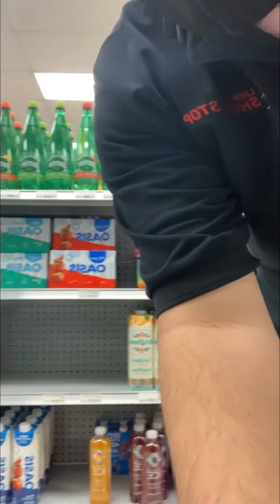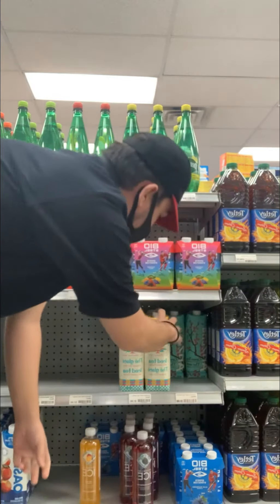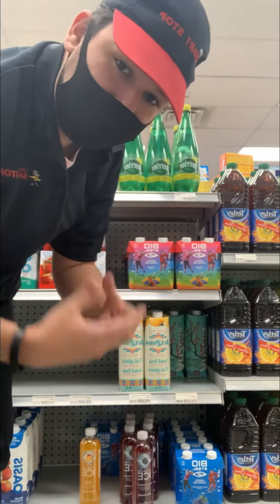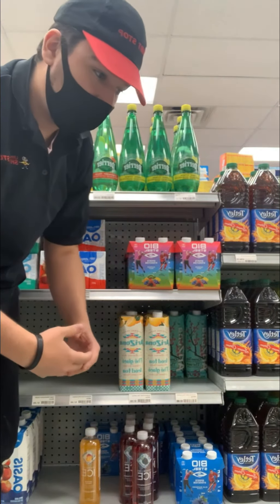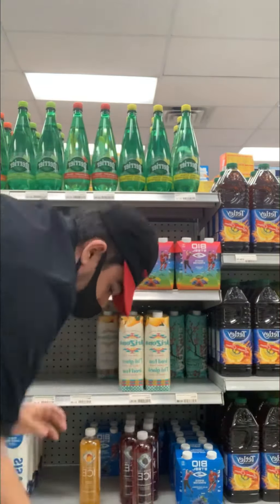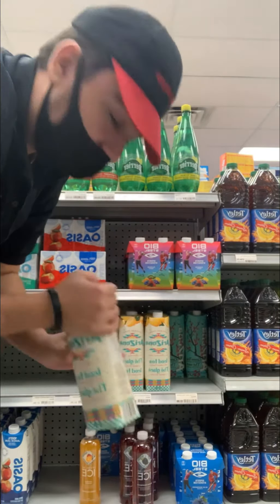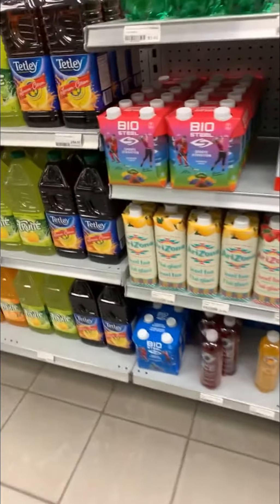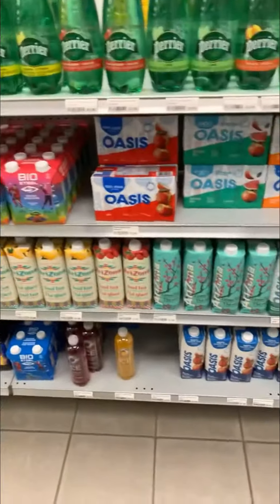How to stock shelves (real)